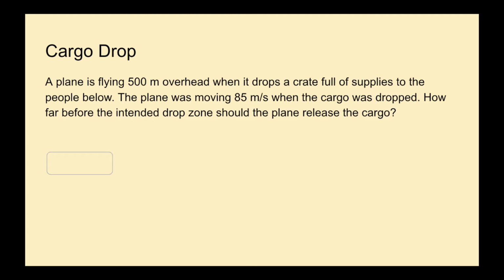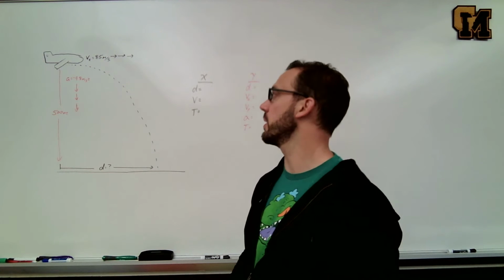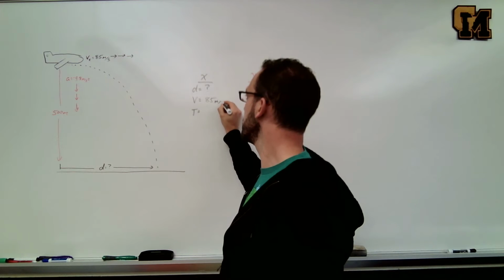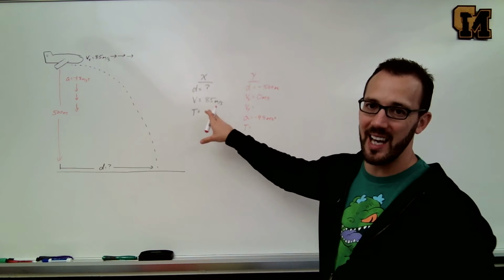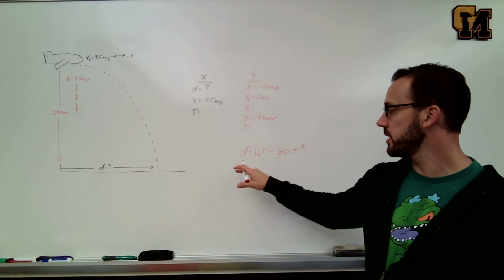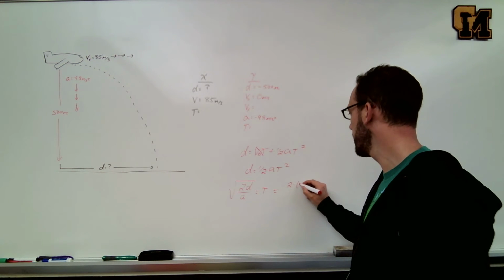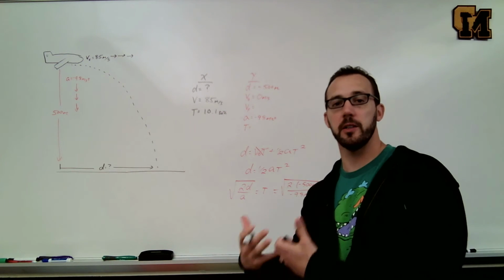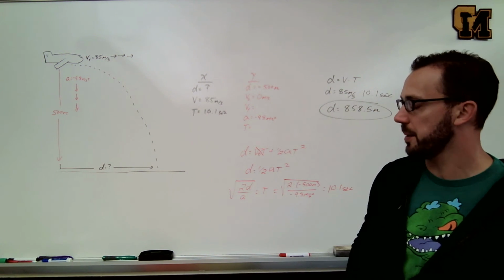Cargo Drop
This video demonstrates how to solve a horizontal projectile motion problem in physics.